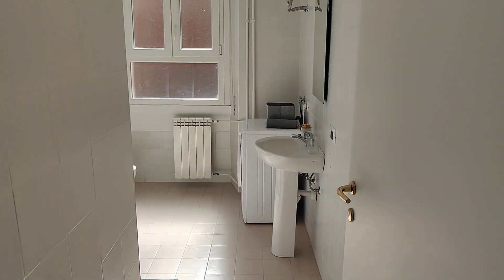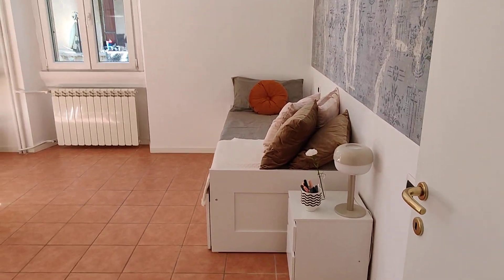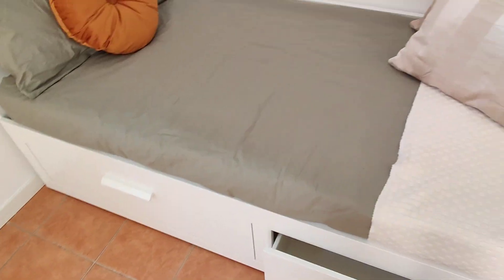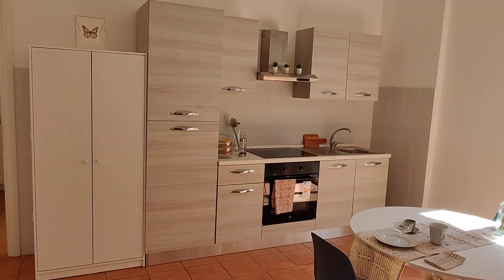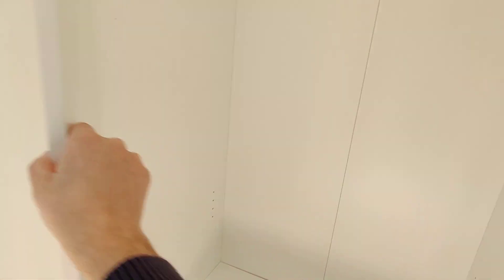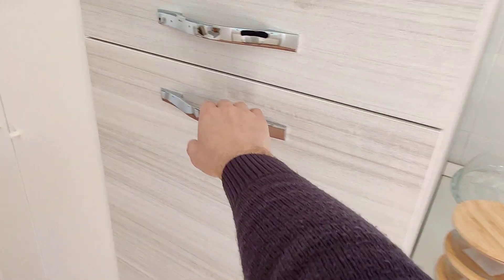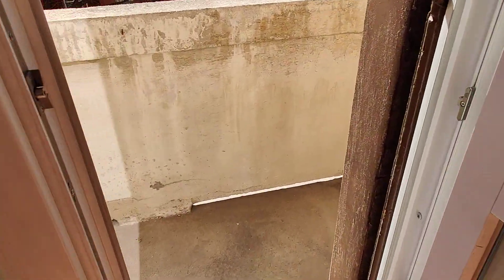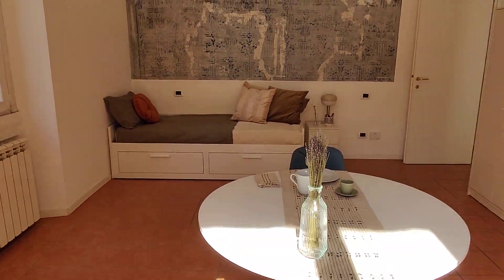Studio apartment for rent in Milan - Spotahome (ref 951254)